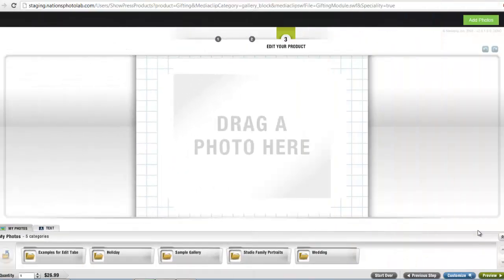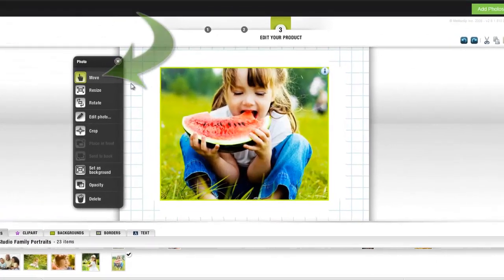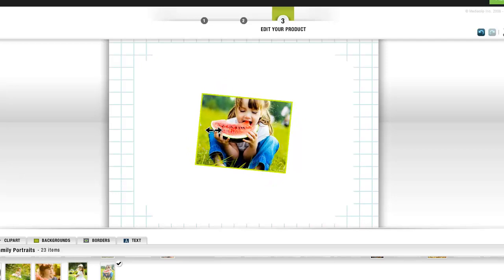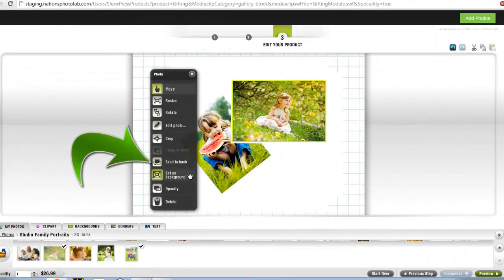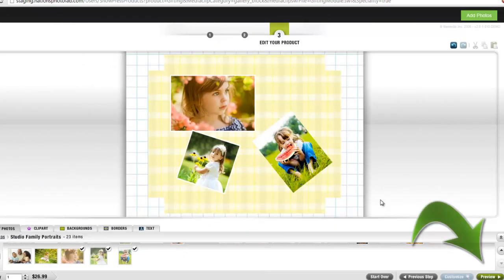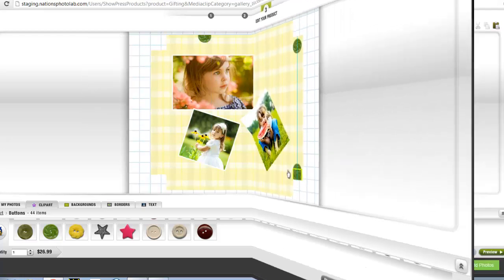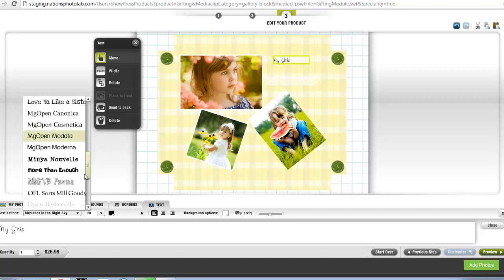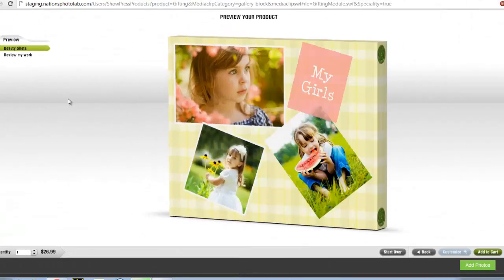5 Edit Your Project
Here's the nitty gritty of how to really make your project beautiful and personalized by choosing the customize button and making use of the Edit Bar, design tabs, and undo-cut-copy-paste functions.